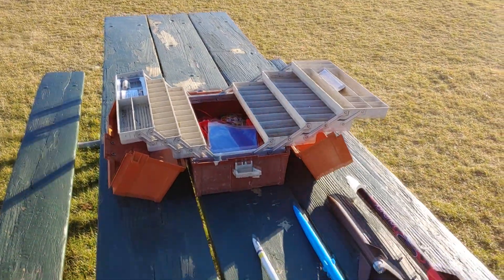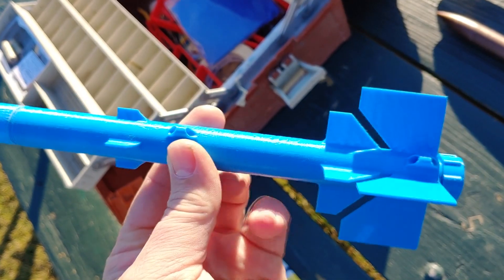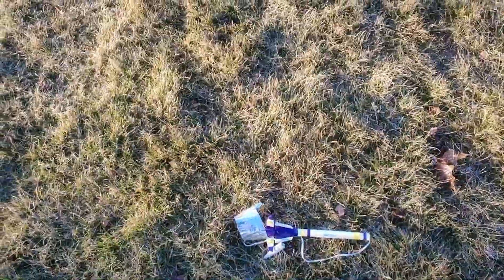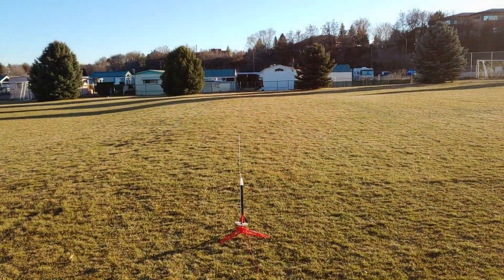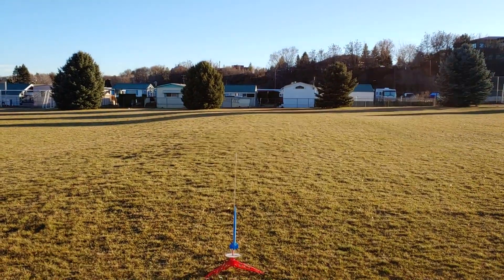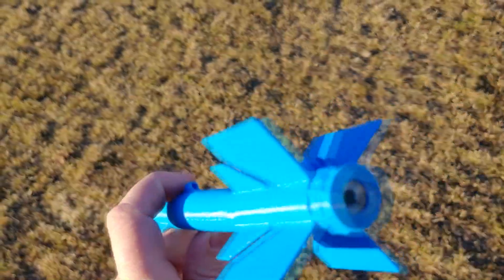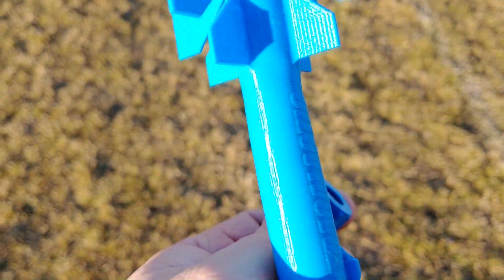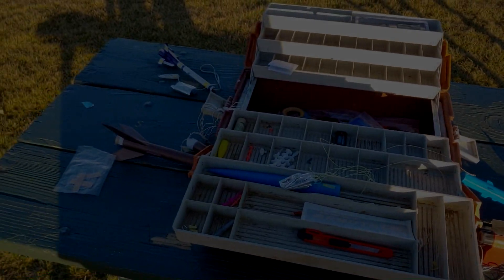How does this model rocket made of PLA do? Winter Mini-launch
Today after work, I was able to find an awesome day to squeeze in the test launch of the Extragalactic PLA printed rocket. How will it do? Also, I have fun with the Supertrooper, Estes Alpha, and Estes Journey.

Launch Line-up;
Supertrooper A3-4T
Alpha A8-3
Journey w/ printed nosecone A8-3
Extragalactic PLA edition 1/2A3-2

Notes: While the engine retainer ring fared well on the Extragalactic's maiden flight, in the future, I would like to try this with something a bit more powerful than the 1/2A3-2T. It also seems that the thickness of the wall makes quite a bit of difference. From this, we can see where the real problem for polymer based rocketry can be: the point where the ejection charge explodes gets very hot and the gas stays pent up and contained for a moment. I had the same issue with my 3D printed sidewinder, which was printed with Taulman n-Vent filament (co polyester similar to ColorFabb XT).